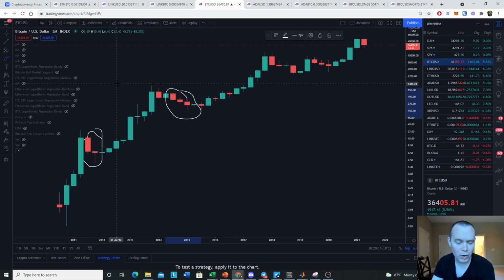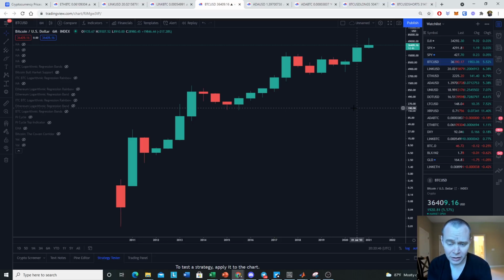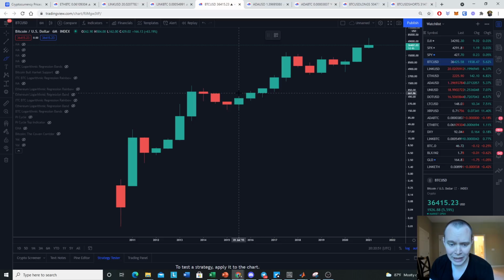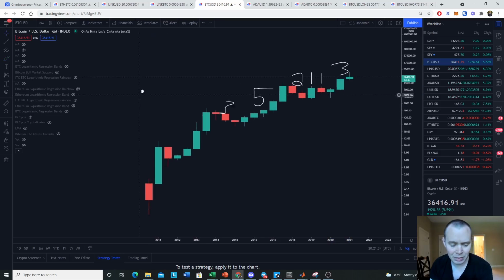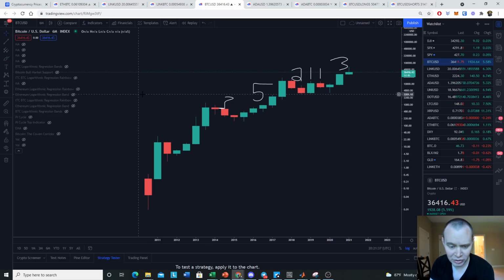Bitcoin: Upcoming Big Candle Closes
While it may seem unnatural to think about candle closes in the middle of the week, Bitcoin is about to print its 1, 2, 3, and 6 month candles. These are much longer time-frame candles than we typically discuss, but are still important in understanding the entirety of Bitcoin's price history. Looking at long time-frame candles has a way of tuning out the noise and getting you to focus on the big picture. Where do you think the price of Bitcoin is headed?